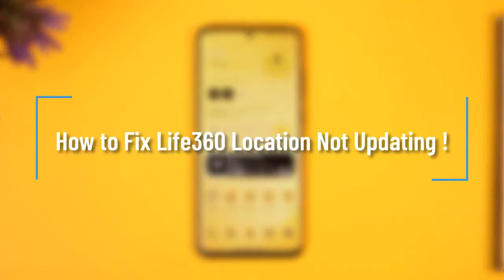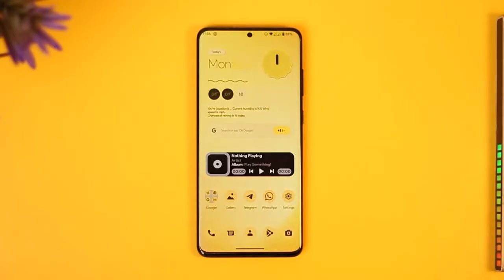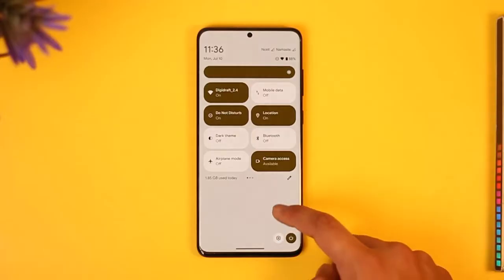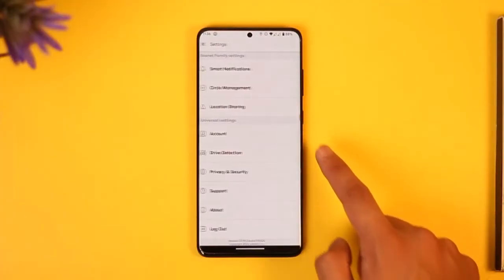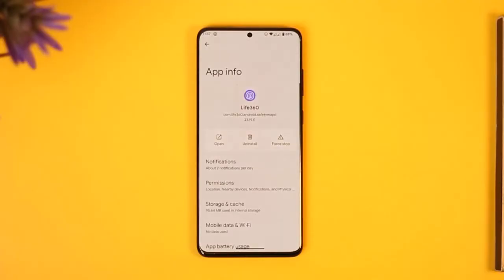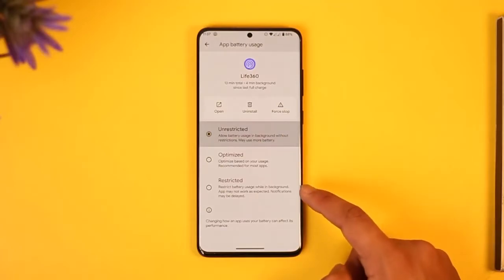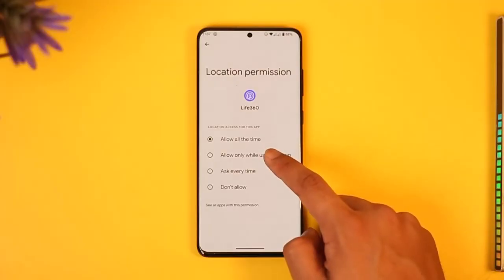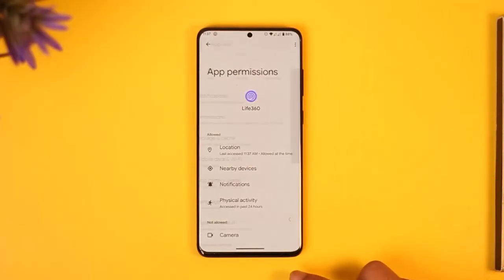How to Fix Life360 Location Not Updating !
In this tutorial video, I will quickly guide you on how you can fix the location not updating on Life360. So, make sure to watch this video till the end. We try to be responsive to as many questions as possible.

► Chapters:
0:00 Introduction
0:12 Fix Life360 Location
0:20 Check GPS
0:25 Unpause Location
0:41 Location Permissions
1:32 Conclusion